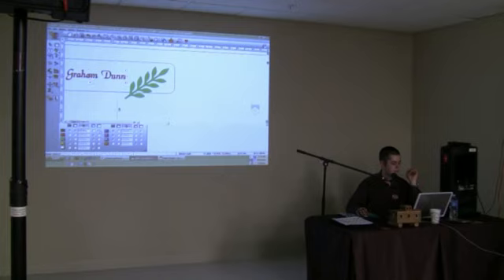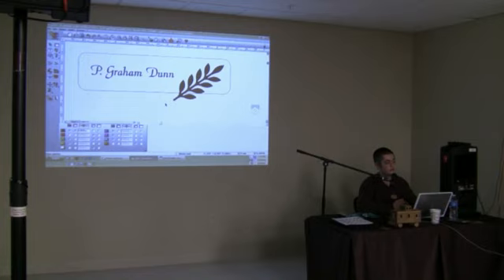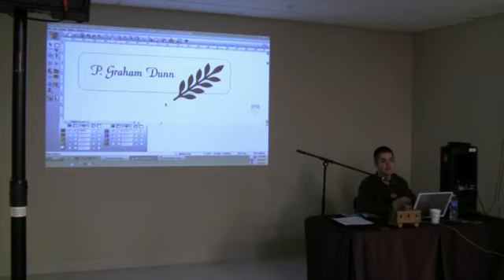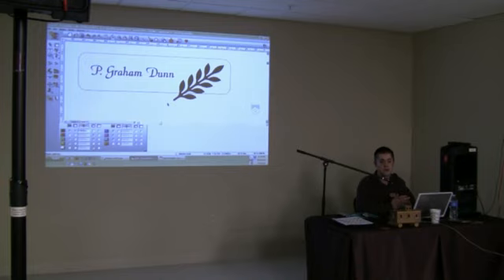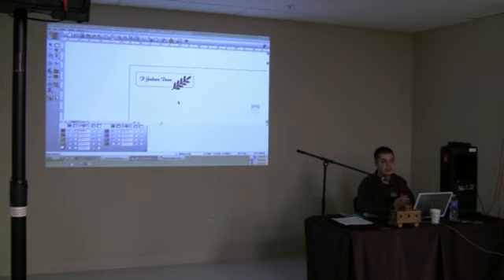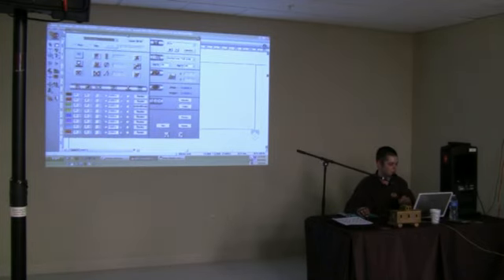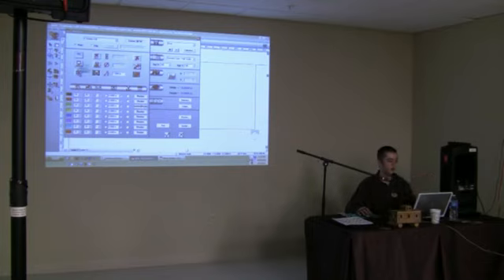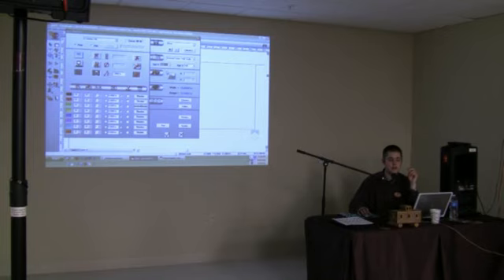What's Your Vector, Victor? - Part 3/5